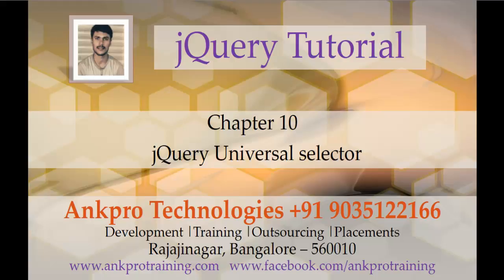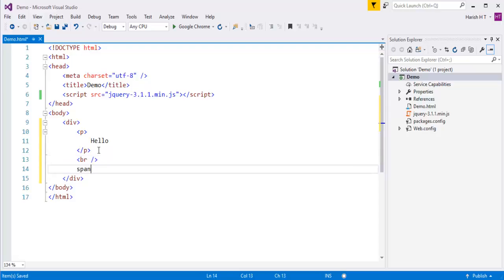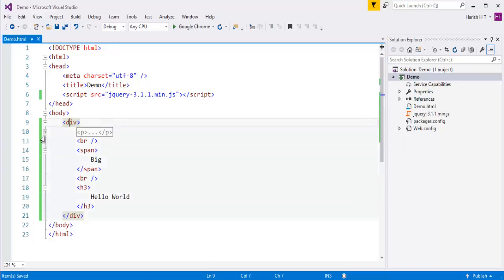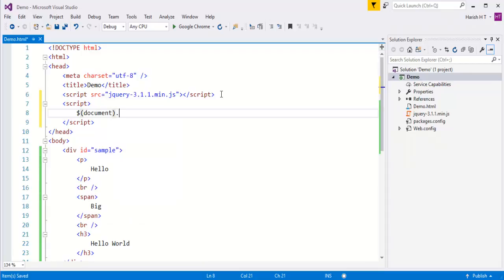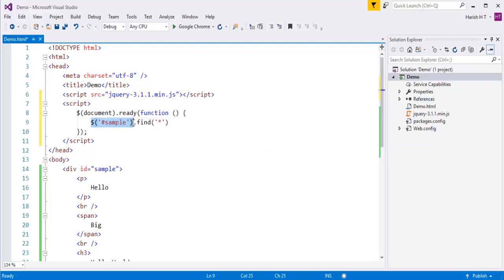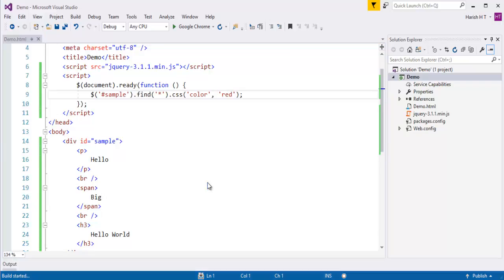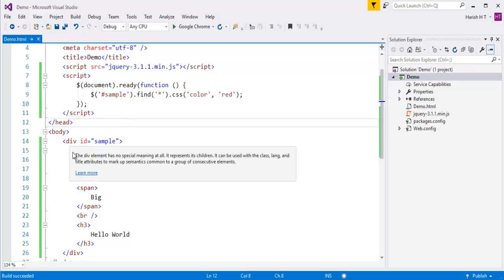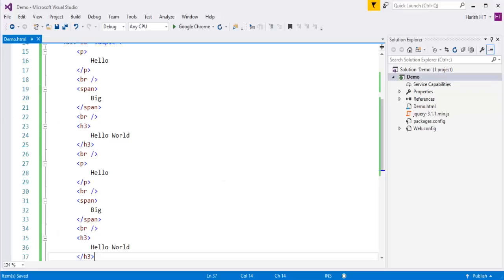jQuery 10 - Selectors - Universal selector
JQuery Universal selector :
The universal selector selects all the elements available in the document.

ankpro
ankpro training
Asp.net MVC
C#
C sharp
Bangalore
Rajajinagar
Selenium
Coded UI
Mobile automation testing
Mobile testing
JQuery
JavaScript
.Net
Components of the .Net framework
Hello World
Literal
using Static.
Auto property initializer.
Dictionary Initializer.
nameof Expression.